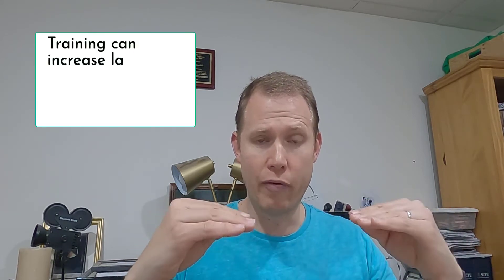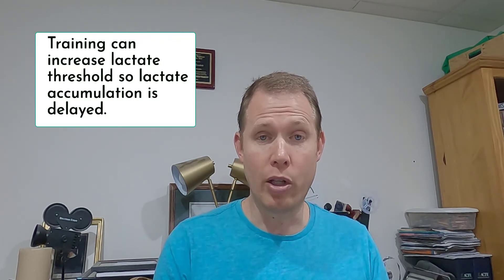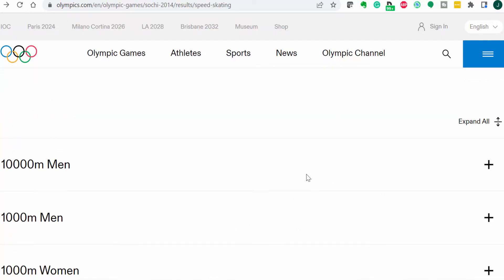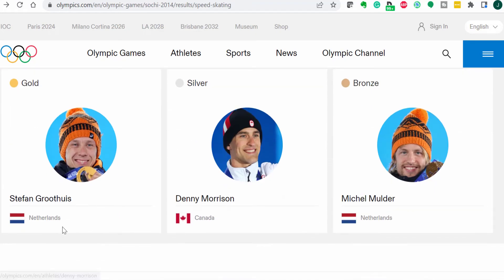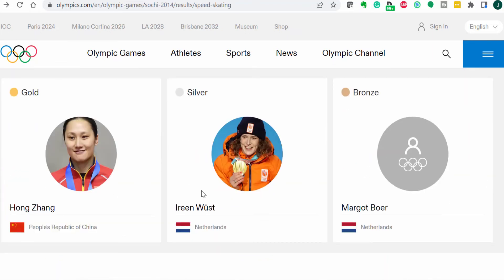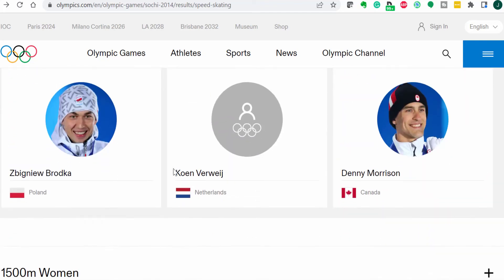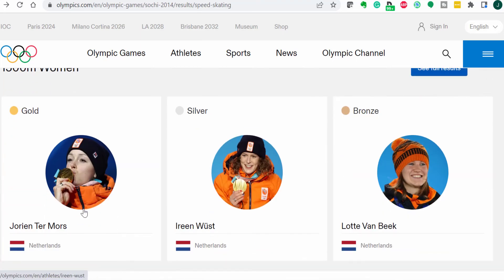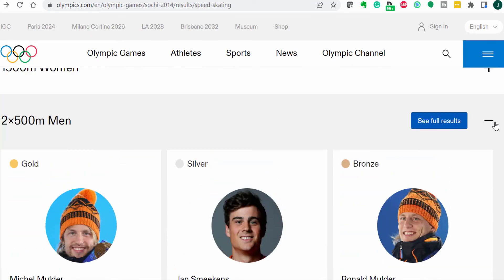Zone 2 explained. How it works, and why zone 2 training is so effective.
By employing Zone 2 training, the Netherlands claimed more than half the speedskating medals in the 2014 Sochi Olympics. This video explains how zone 2 training improves lactate threshold,.